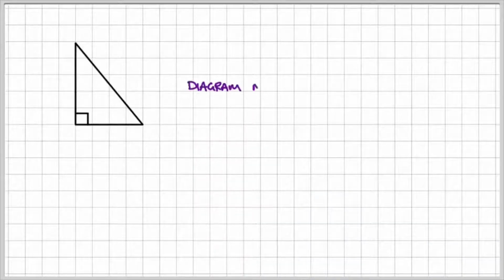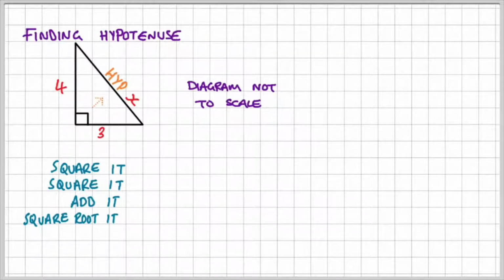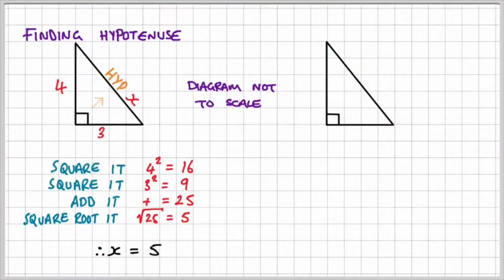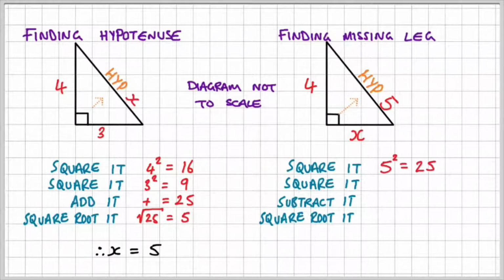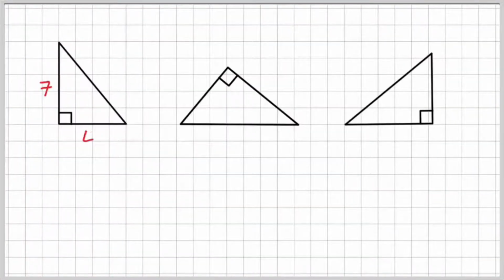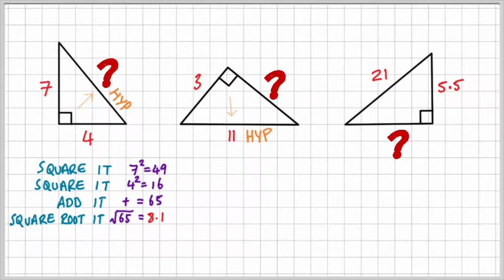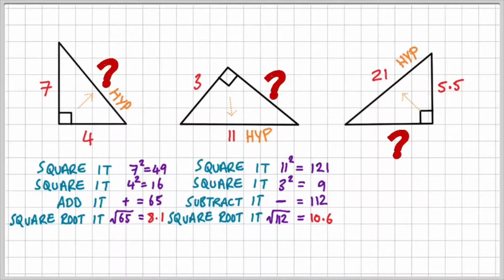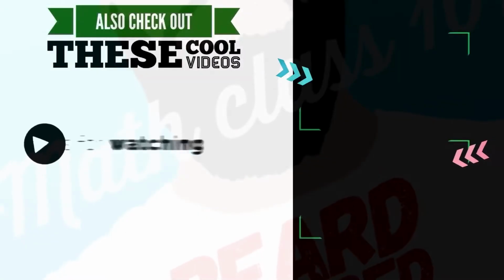QUICK MATH Pythagoras Super Easy | Beard Squared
ABOUT THIS VIDEO:

In this video, we solve problems using the Pythagorean theorem.
1. Draw a right triangle and then read through the problems to determine the length of the legs and the hypotenuse.
2. Use the Pythagorean Theorem (a2 + b2 = c2) to write an equation to be solved. Remember that a and b are the legs and c is the hypotenuse (the longest side or the side opposite the 90º angle).
Trick Method:
If you're finding the hypotenuse:
1. Square it (leg a)
2. Square it (leg b)
3. Add it (leg a + leg b)
4. Square root it (√ step 3)

If you're finding the missing leg, let's say leg a:
1. Square it (hypotenuse)
2. Square it (leg b)
3. Subtract it (hypotenuse – leg b)
4. Square root it (√ step 3)

If YOU want to make videos like us and take your video creation to the next level, you need to CHECK OUT HOW I MAKE MY VIDEOS!

SHOP MY VIDEO GEAR:

iPad Pro 10.5" 256GB:

Apple Pencil:

UAG iPad Pro 10.5" Case:

Zoom H1 Handy Recorder:

Rode SmartLav+:

Rode SmartLav+ to work with Zoom H1:

Blue Yeti Microphone:

Apple USB 3.0 Camera Adapter:

RavPower iOS Flash Drive:

EasyAcc PowerBank (updated version):

APPS USED:

Doceri:
LumaFusion: